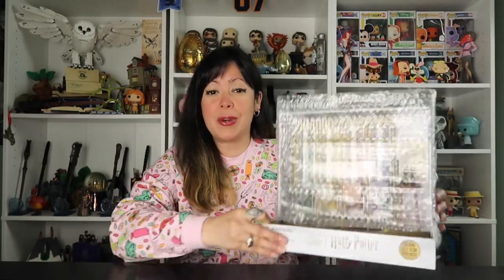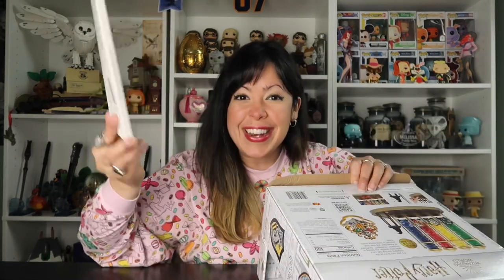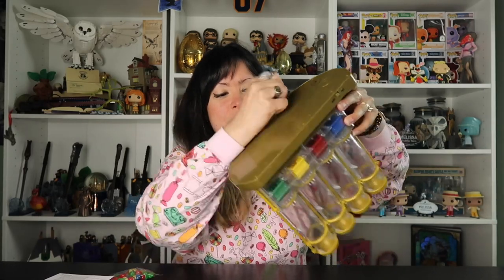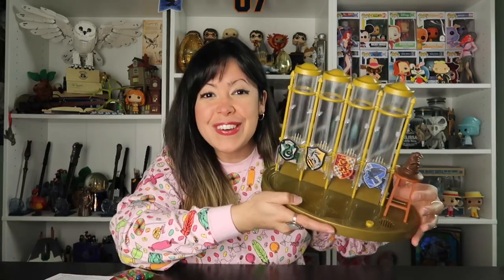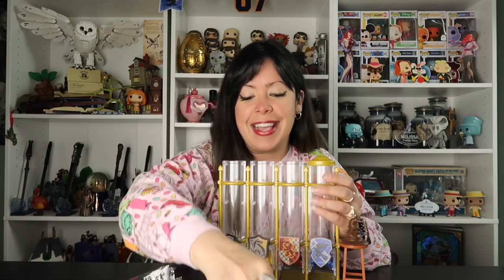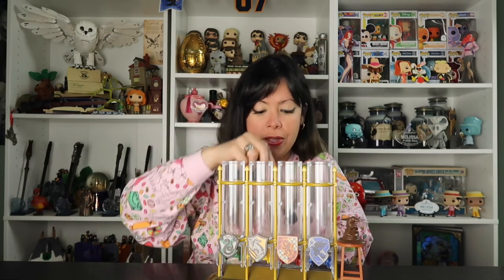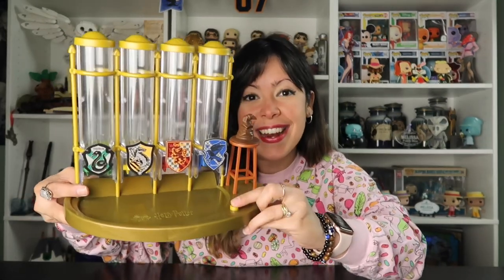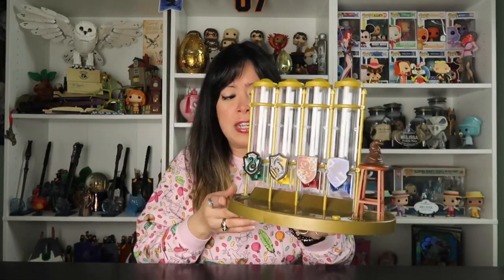HARRY POTTER HOUSE POINTS COUNTER DISPENSER UNBOXING | Jelly Belly | October 2022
Today we are unboxing the new Harry Potter house points counter dispenser by Jelly Belly. Reasonably priced and it has some cool features! What did you think of this item by Jelly Belly?🍬